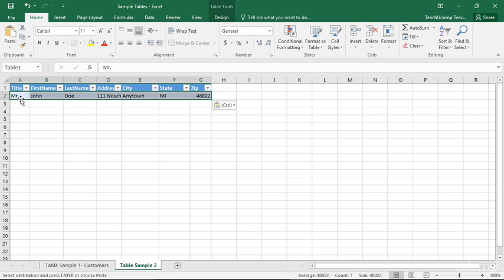Adding and Editing Records in Excel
Adding and Editing Records in Excel Sheet